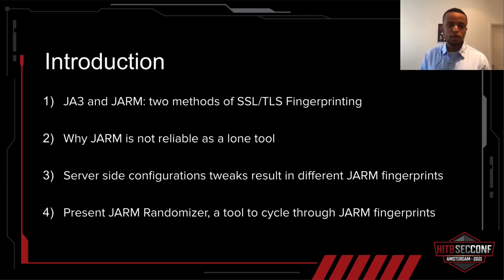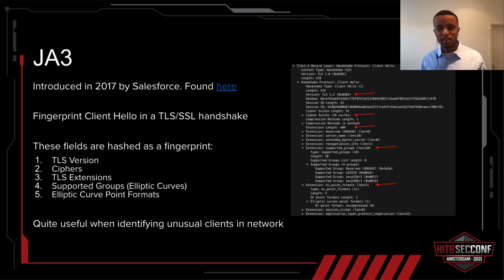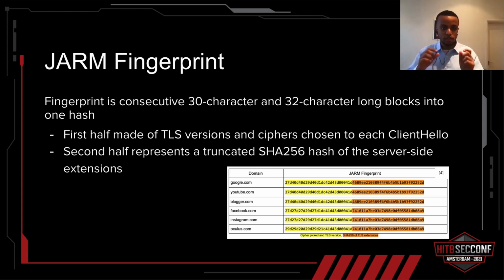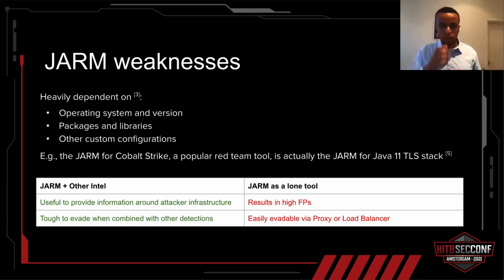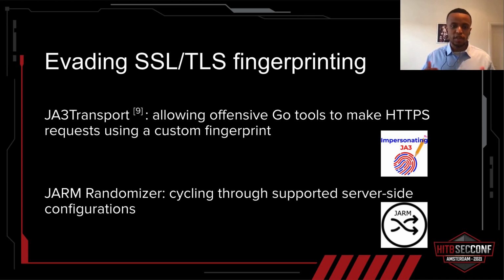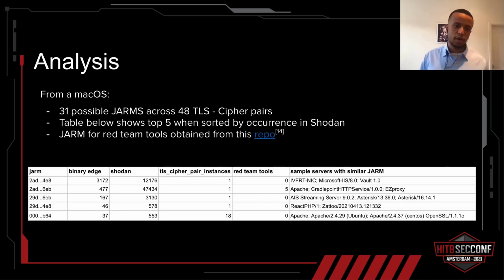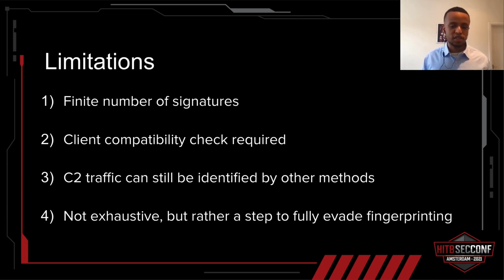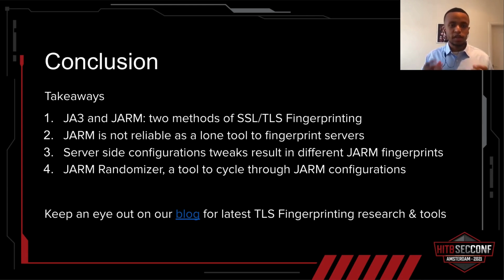HITB2021AMS COMMSEC D2 - JARM Randomizer: Evading JARM Fingerprinting - Dagmawi Mulugeta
JA3 was introduced in 2017 by Salesforce to fingerprint client Hello packets in a TLS/SSL handshake. This simple idea stirred up the real-world possibilities of using TLS fingerprinting to identify anomalous client applications in a network environment. This is quite useful when identifying unusual binaries and executables that conduct Command and Control operations using encrypted HTTPS channels. In late 2020, its server-side counterpart, JARM, was introduced and expanded a similar TLS based analysis to fingerprint servers. The core idea with JARM was to send ten specially crafted TLS Client Hello packets and capture the server’s responses. The servers’ responses would be unique enough for network administrators to identify anomalous connections within their corporate environment.

The infrastructure (e.g., IP address, hosting platform) does not influence these signatures, making them challenging to evade. Instead, the server’s Operating System and the development environment of the client app for JA3 and server app for JARM influence the outcome of these signatures. Meaning, it is not trivial for a threat actor to have a completely new JA3 or JARM fingerprint or to impersonate other applications, unlike other identifying mechanisms in HTTPS like User-Agent strings. This JA3 evasion challenge was present until the introduction of JA3Transport in 2019. JA3Transport is a library for evading client-side JA3 fingerprinting. It is a Go library that enables threat actors to wrap HTTPS sessions with a specific desired JA3 fingerprint to blend into existing traffic and avoid detection.

In this talk, we will present the server counterpart to JA3Transport. We will present a few methods of evading JARM based fingerprinting and provide a JARM randomizer proxy that can be placed in front of a Command and Control channel to thwart any JARM based block list. This randomizer proxy, written in Python 3, can be used out of the box or as a starting point for custom configuration in commodity and in-house C2 tools. We will also outline the challenges – the primary challenge being a cap on the limit of random signatures – of using the proxy and direction of future improvements.

We will also discuss scaling this tactic to avoid blocklists by generating signatures of larger sizes that would render any blocklist infeasible due to size. We will also discuss other ways to evade JARM based allow lists by (1) mimicking a targeted server’s configurations to have the desired fingerprint and (2) profiling and spoofing the specially crafted client Hello packets as well. We will conclude by providing the theoretical groundwork for future research and automation for these three tactics, and general directions for TLS based fingerprinting that is more difficult to evade.

Currently a threat researcher at Netskope focused on user behaviour analysis. He has previously worked at Cyrisk (subsidiary of 4A Security), Sift Security (Acquired by Netskope), and ECFMG as a researcher, security engineer, and developer. He has innate interests in public CTFs, exploit development, and abuse of cloud apps. He has his MSc in Cybersecurity from Drexel University.